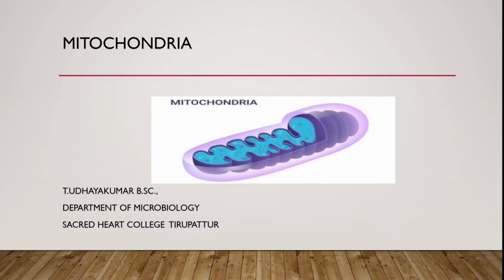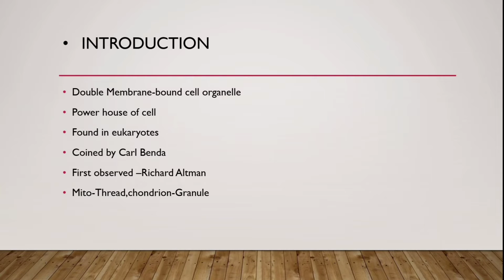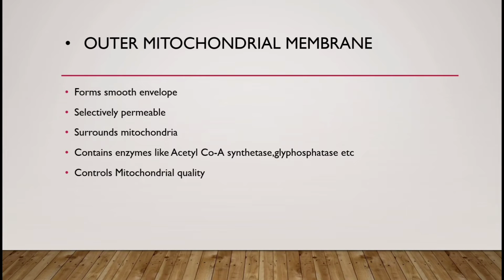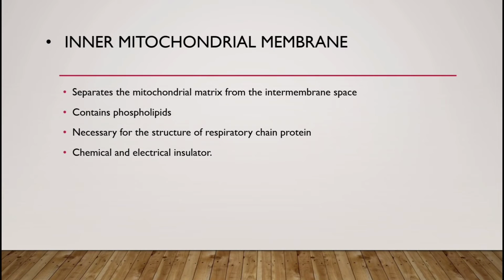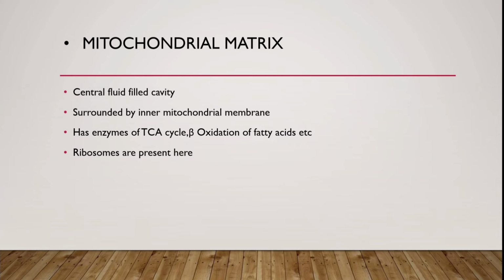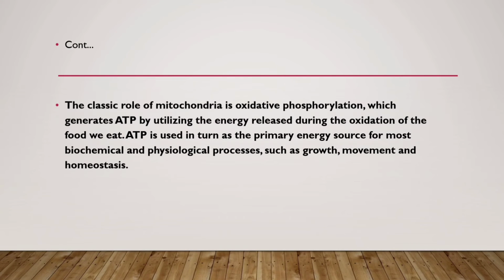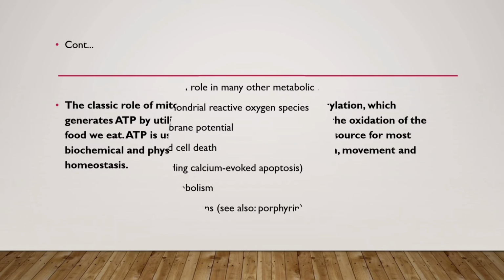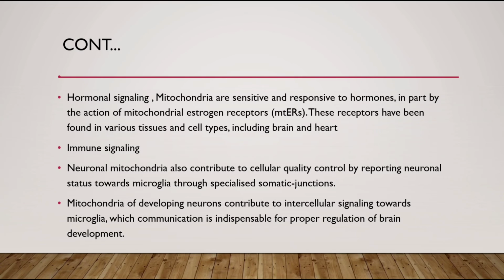Mitochondria structure& function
This video is explain about  the structure and function of mitochondria. ..